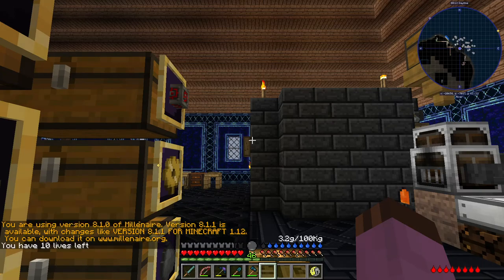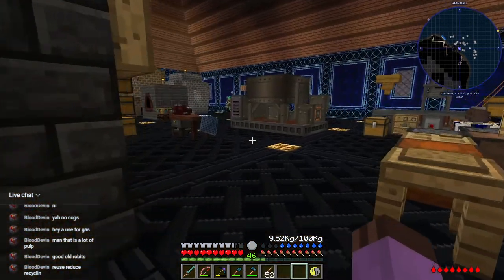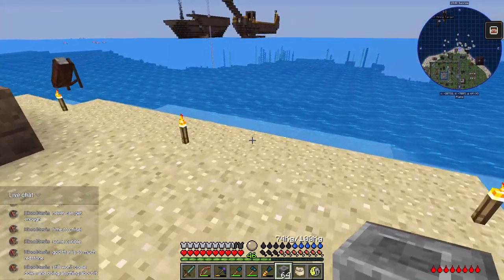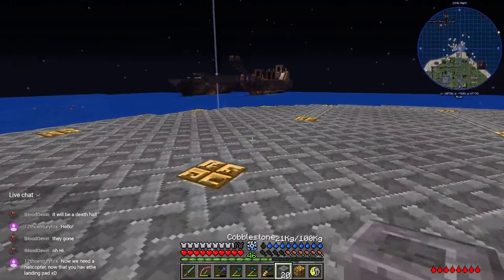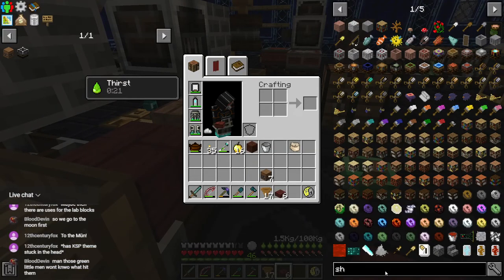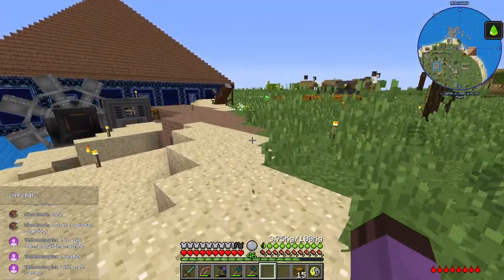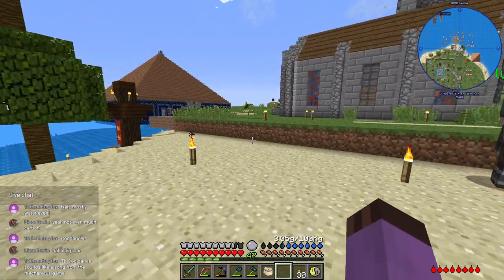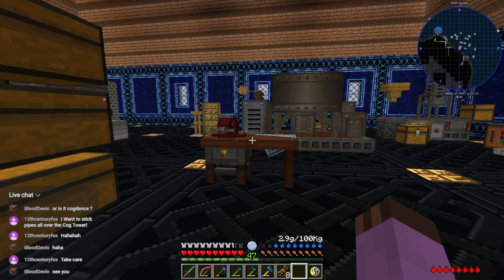Journey Beyond the Abyss Episode 38: The Twisty Cog-Dancer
I have slain my white whale!  From Hell's Heart, I Craft at Thee!